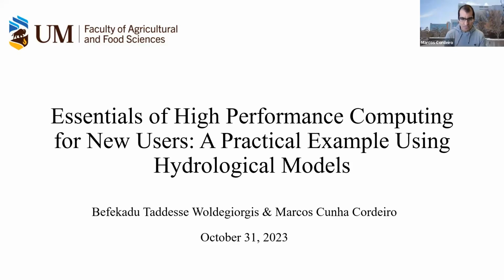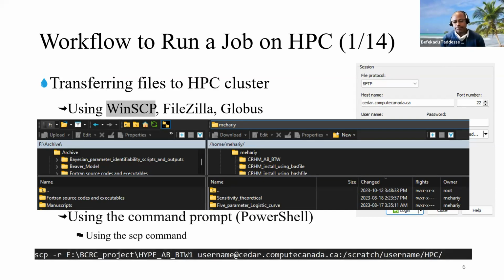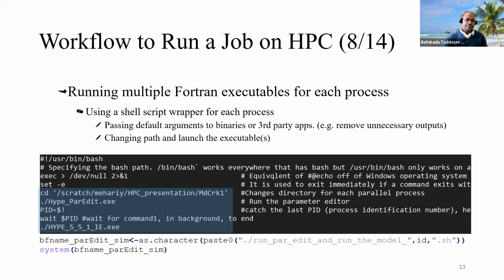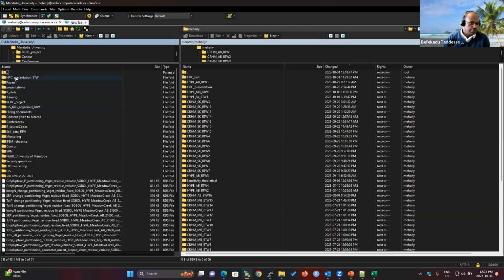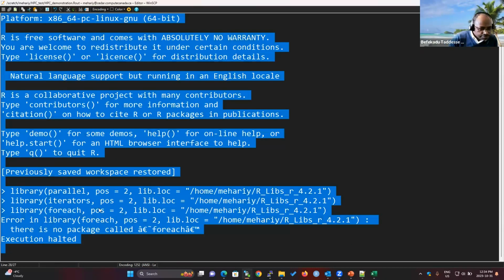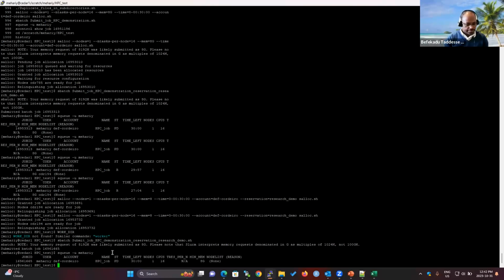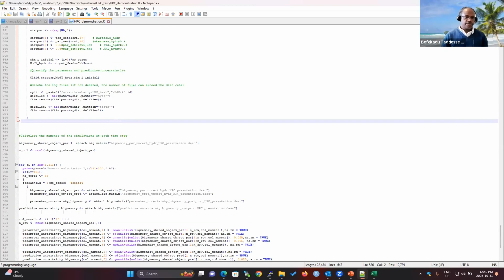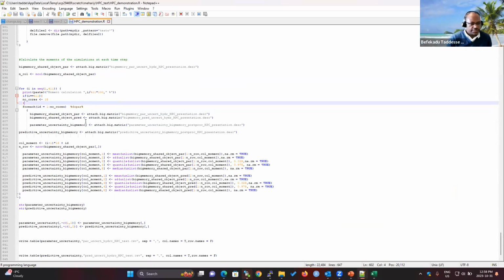Essentials of HPC for new users: A practical example using hydrological models